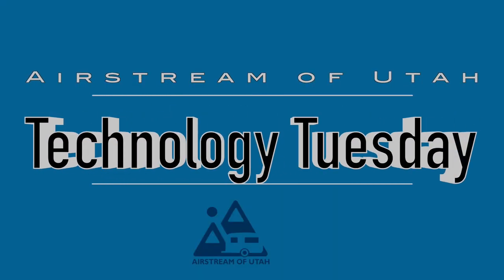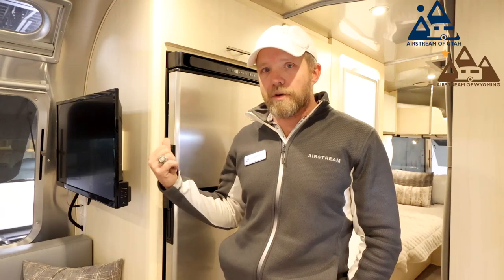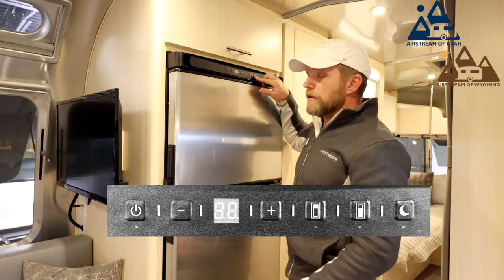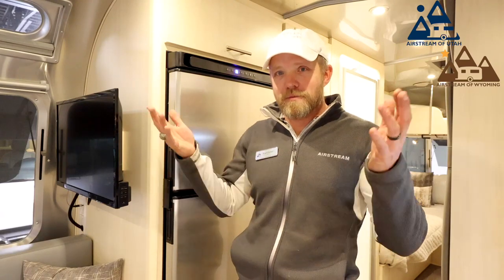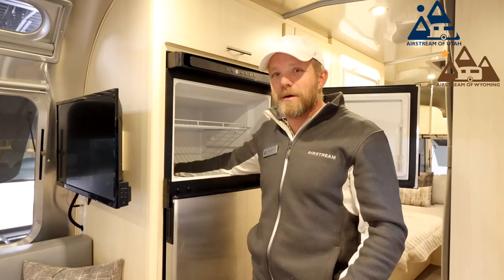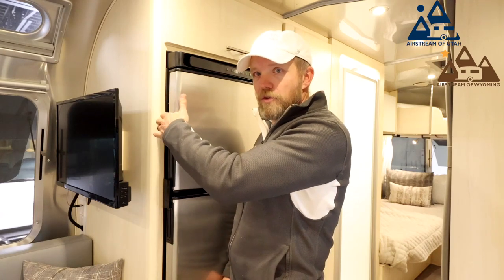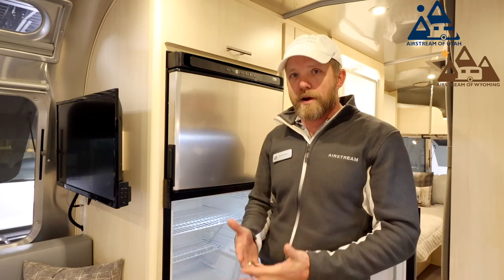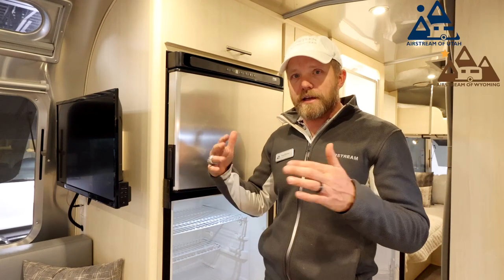Technology Tuesday - NorCold 12V DC Refrigerator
About this video:
stuff and things

Stop by and see us:3131W 2210S, West Valley City, UT

CAMERA GEAR
Cannon R6

All of our music is 100% Clearance through Art List